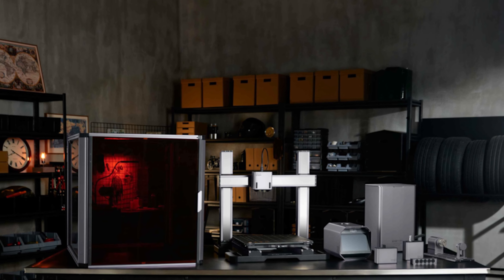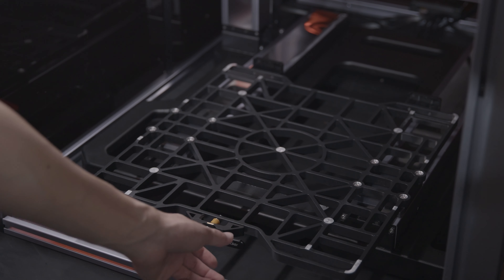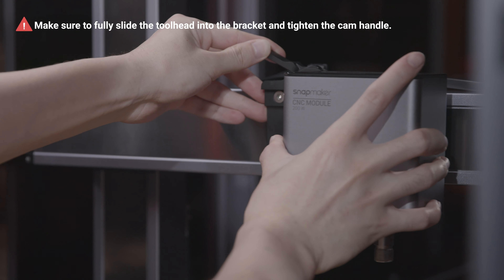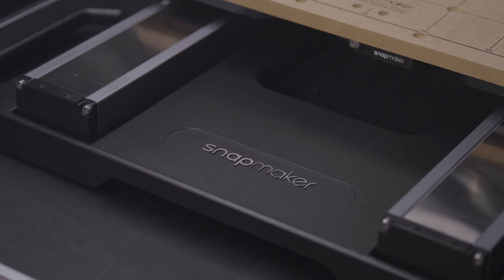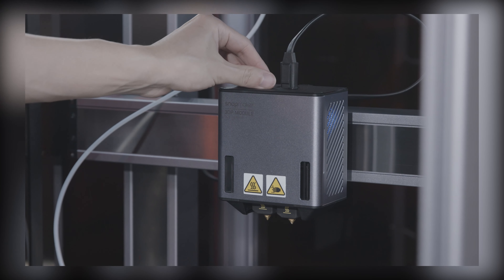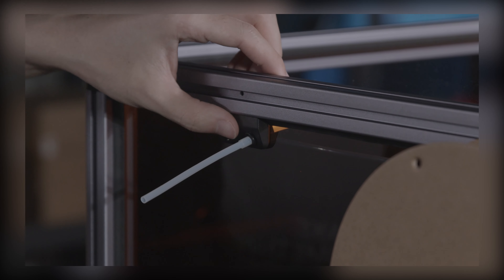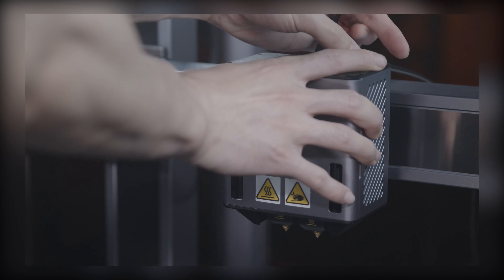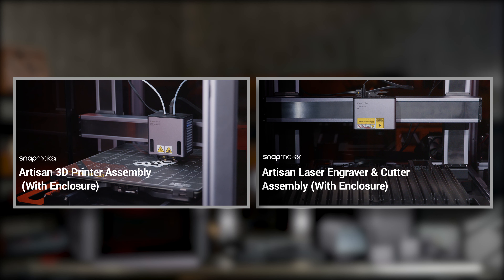Guide: Artisan CNC Carver & Cutter Assembly (with Enclosure)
Check out the tutorial to start assemble CNC Carver and Cutter with Enclosure.